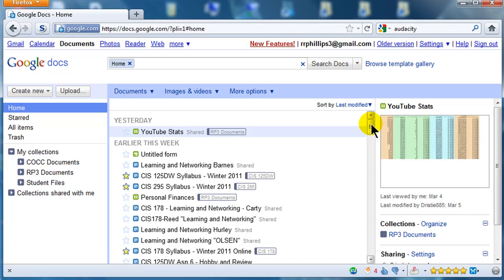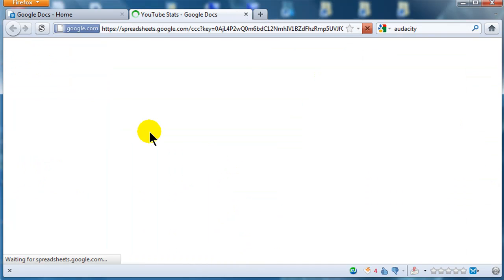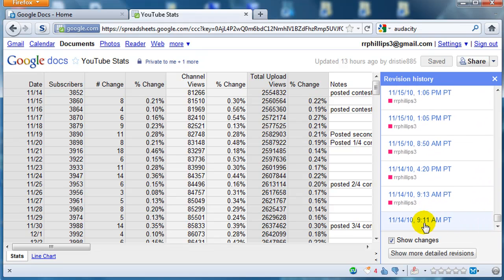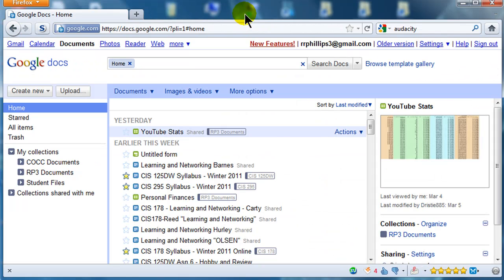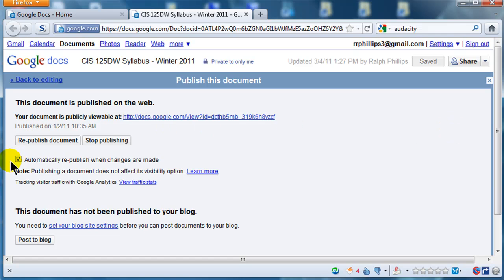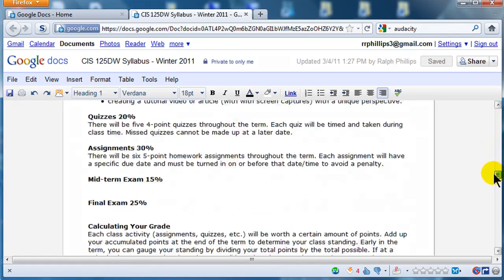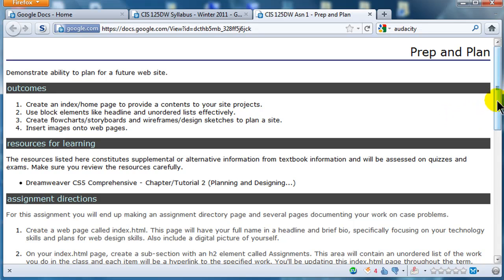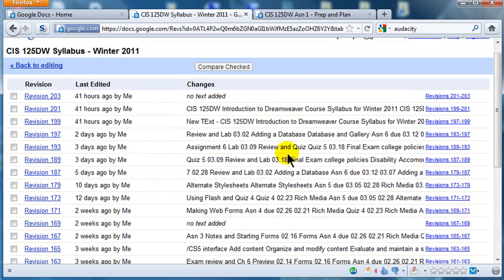Use Google Docs to Share Syllabi/Assignments and Collect Homework